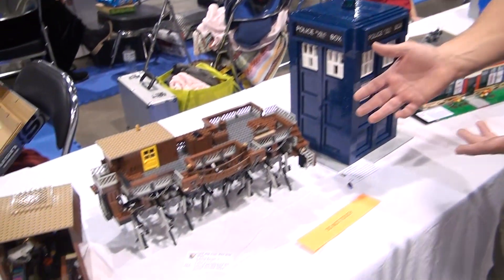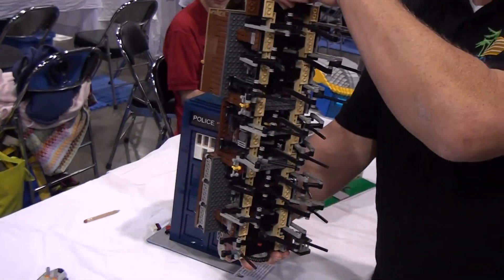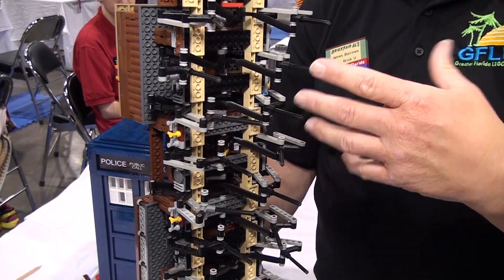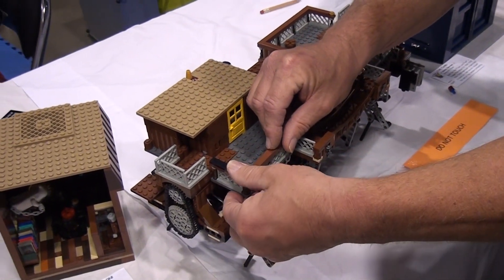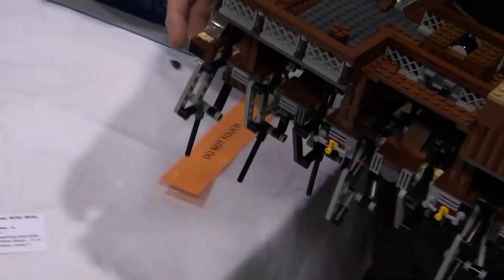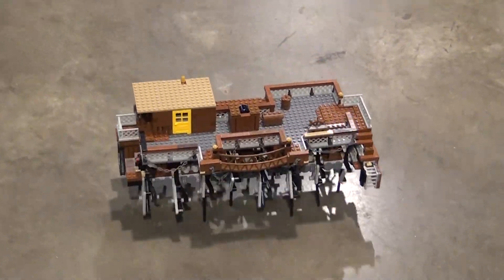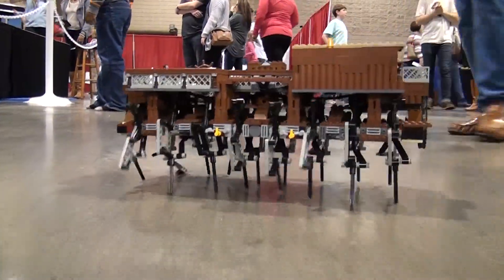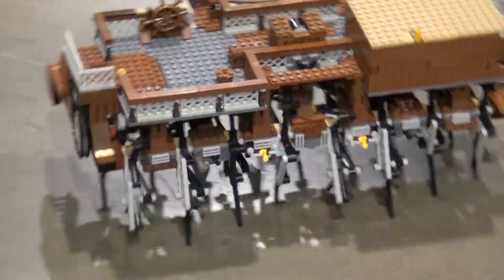Wild Wild West LEGO Technic Robotic Walking Ship | BrickFair Alabama 2016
James Burrows talks about his Wild Wild West LEGO Technic Robotic Walking Steampunk Ship at BrickFair Alabama 2016.